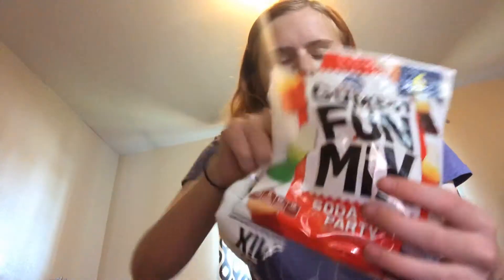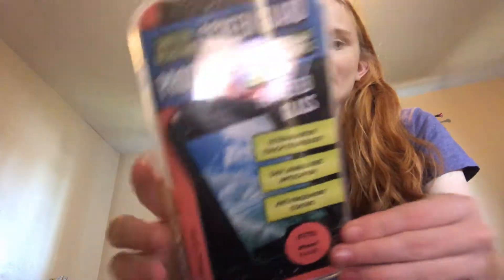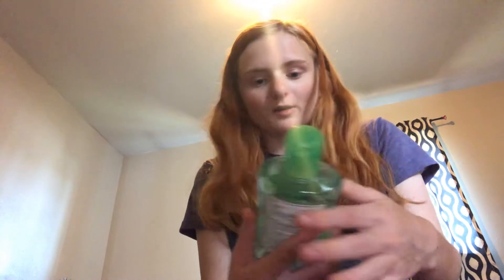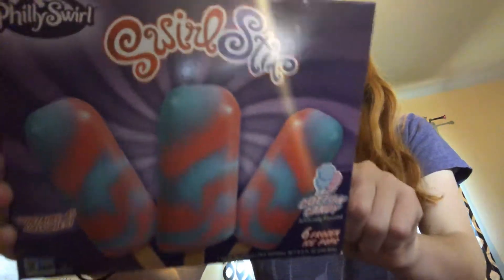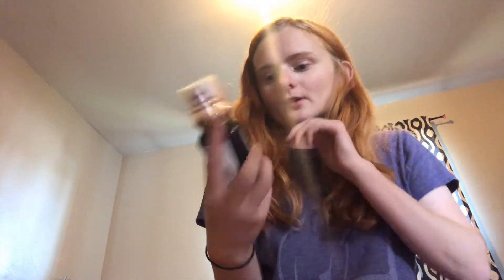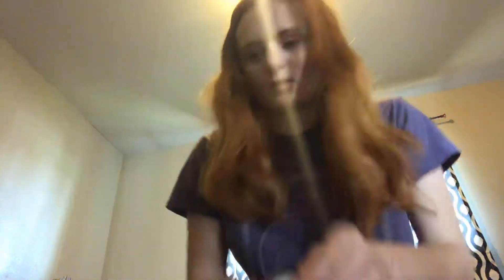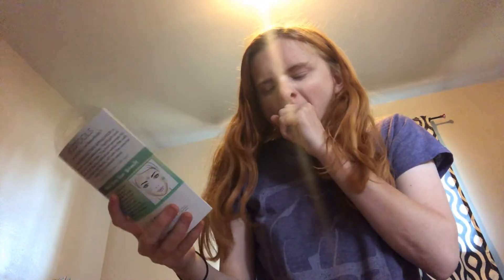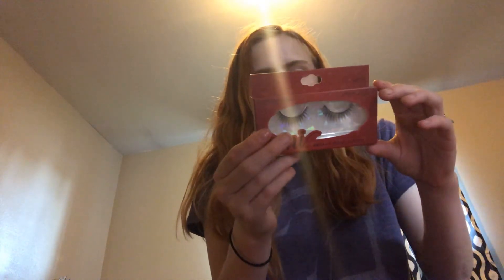Dollar tree haul